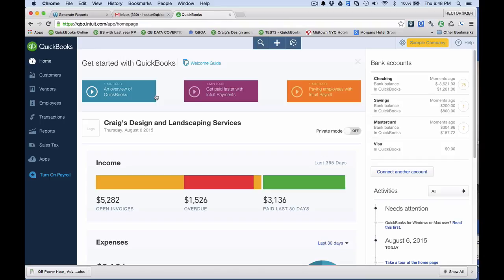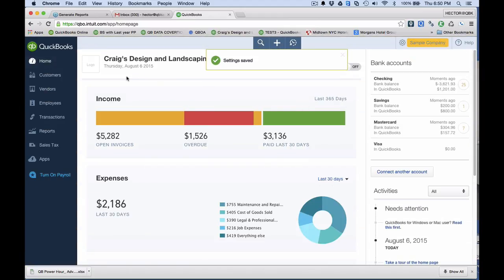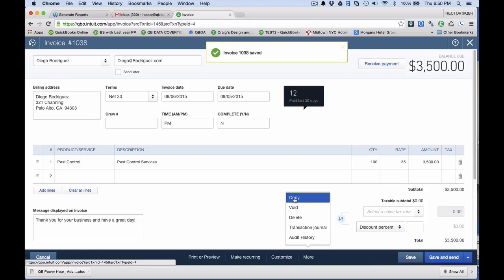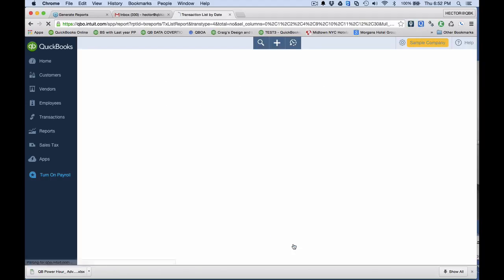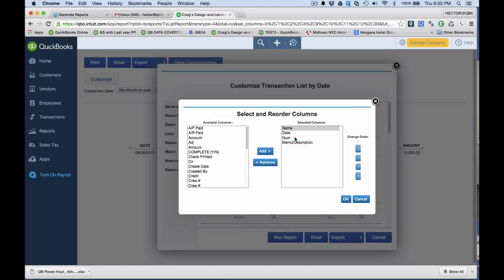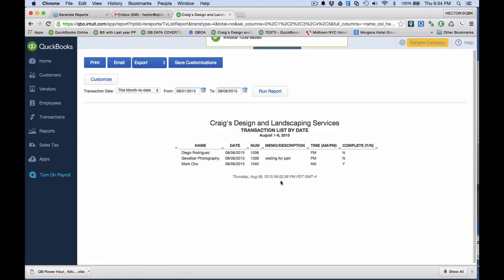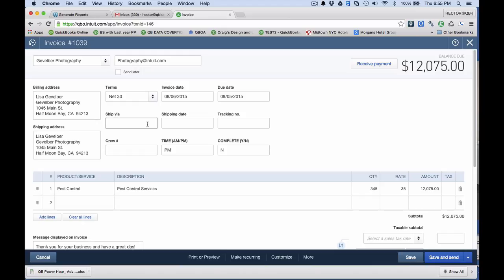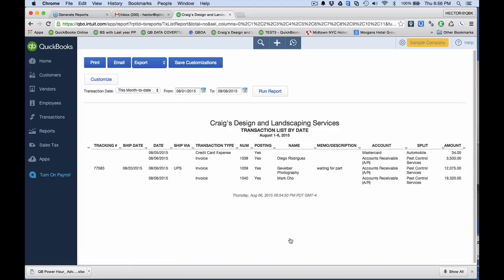QuickBooks Online 2016 Tutorial: Working with Custom Fields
Hector Garcia, CPA shows custom fields and custom reporting in QBO